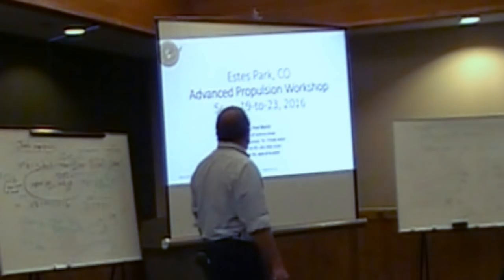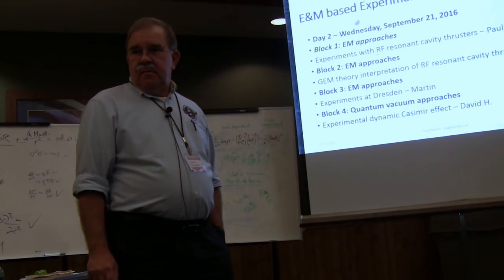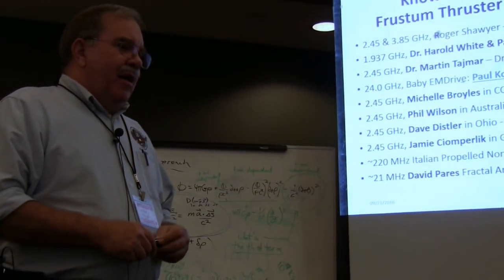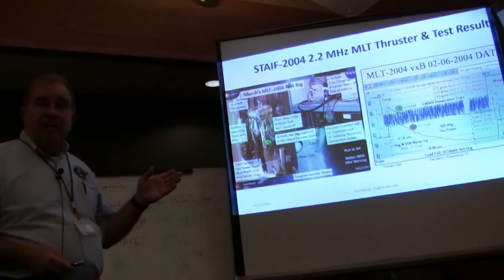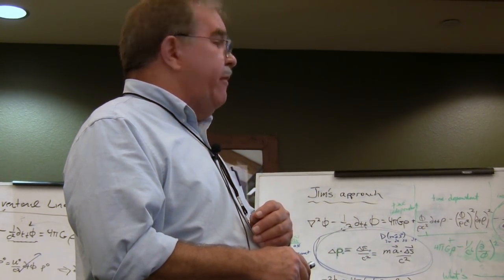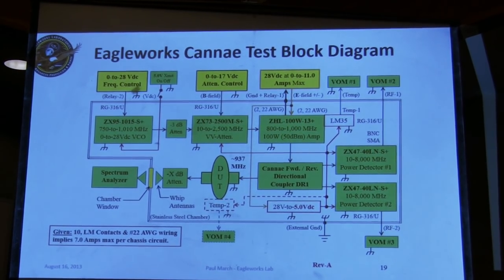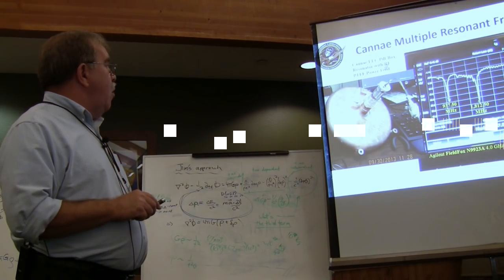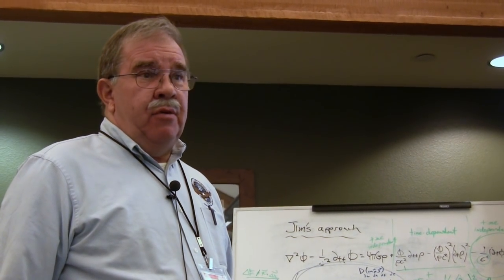BPW 2016: 10. Paul March, Experiments with RF Cavity Thrusters (pt1)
Paul March, Eagleworks Laboratories, NASA (ret). "Experiments with RF Resonant Cavity Thrusters" from the Breakthrough Propulsion Workshop held in Estes Park, Colorado, September 2016

You've heard of the leaked EM Drive AIAA/JPP paper that caused recent excitement even in the mainstream science news?  Paul asked us to hold this presentation until that peer-reviewed paper was published... and now you'll see why.

Engineers, Physicists and folks who want an insider view of NASA's advanced efforts, this is for you.

Paul's talk ran nearly two hours.  This is the first half.

September 21st, 2016.  Session 1.